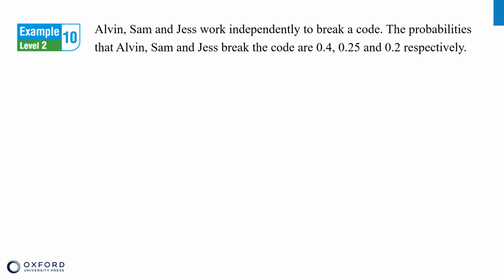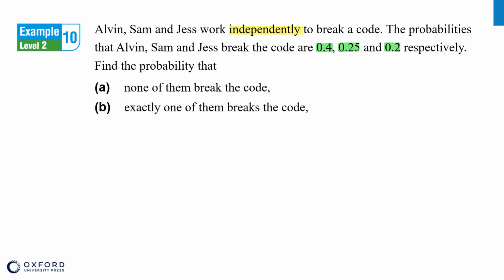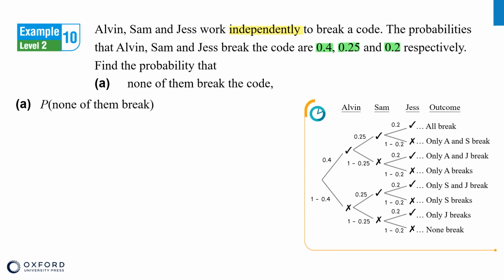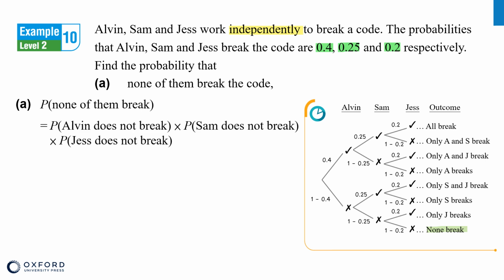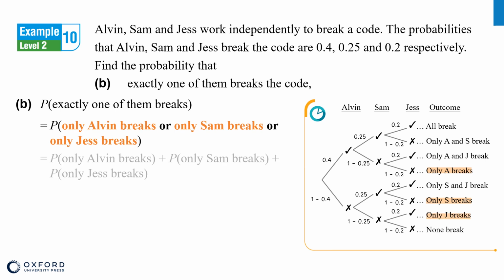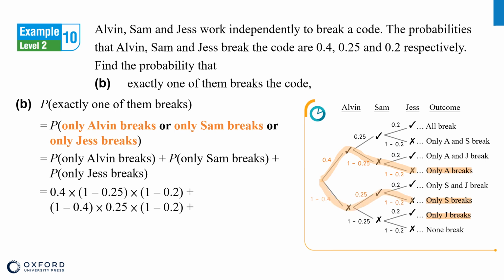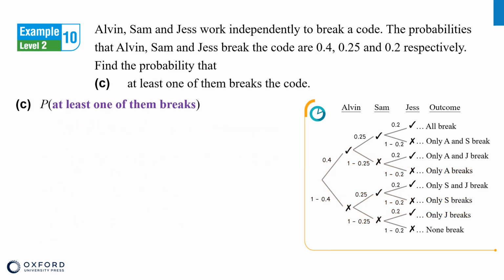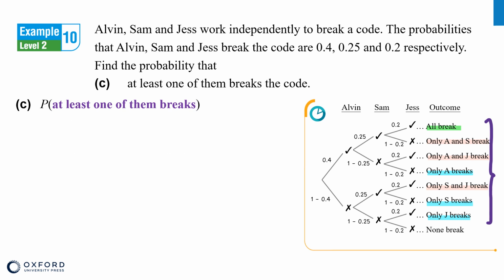Exam Video 5A 06 P.29 Example 10 (for DSE Level 4+)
This video discusses the solving tips (solving strategies, common mistakes, scoring tips and/or the use of a calculator) of an exam-type question related to the topic More about Probability.
本片講述有關課題「續概率」的考試題型題目的解題要點（解題策略、常犯錯誤、得分要點 及/或 計數機的使用）。